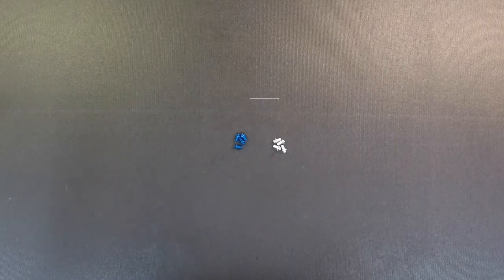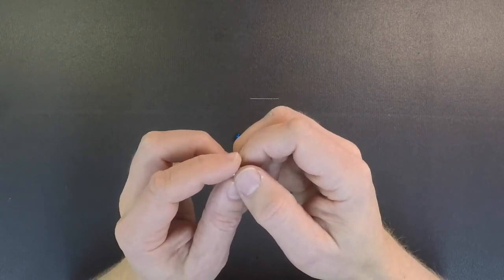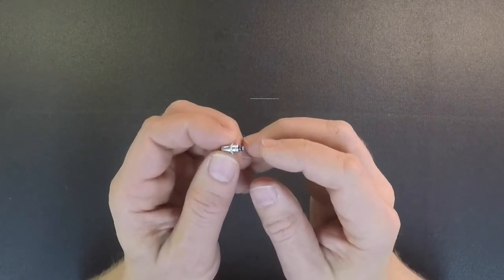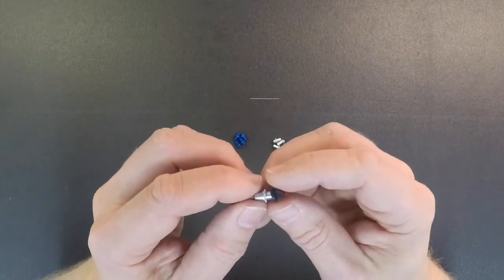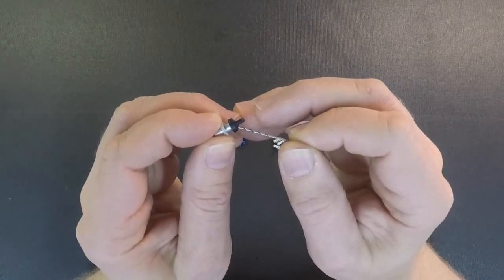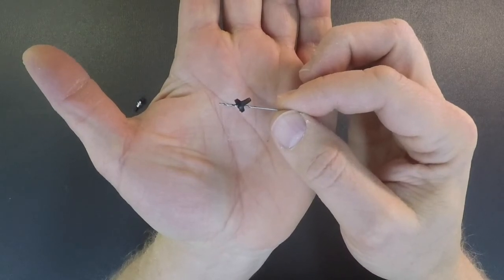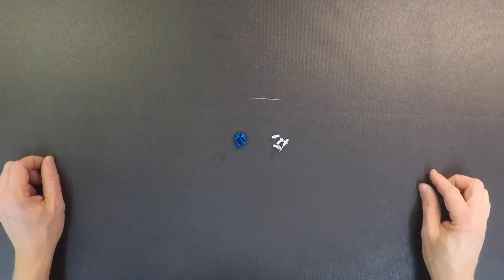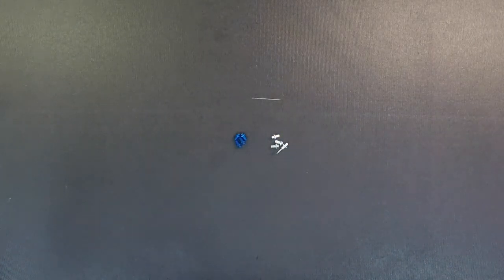1RC Racing 1RC5006 5007 Threaded Alum Shock Body Set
1RC Racing - 1RC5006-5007 - Threaded Alum Shock Body Set